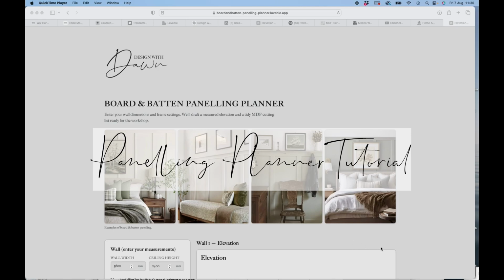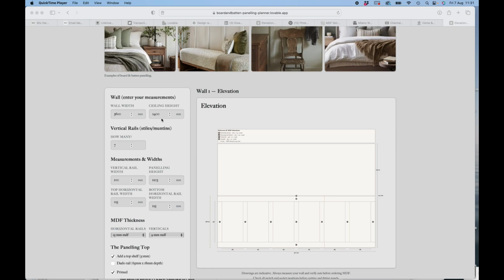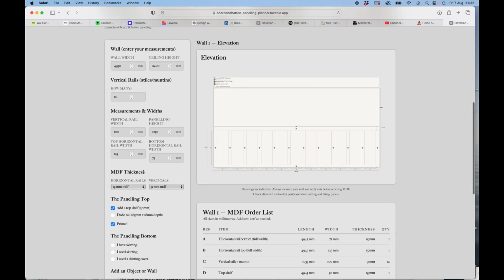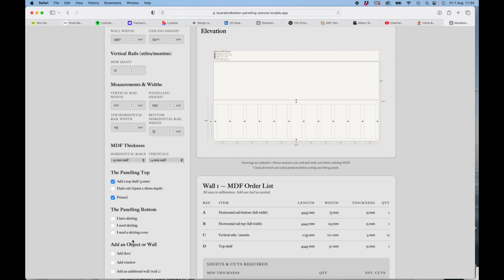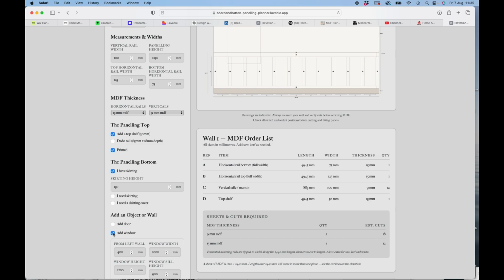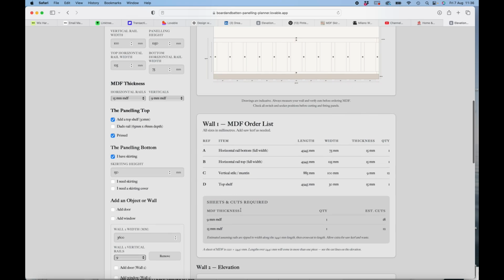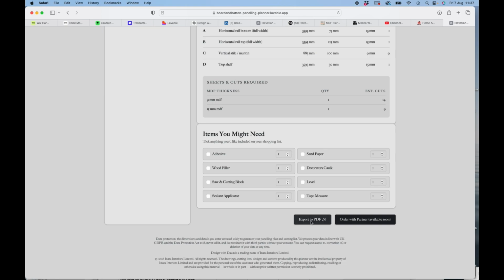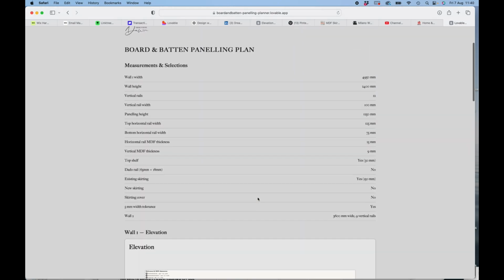Wall Panelling Planner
Thinking about adding board and batten wall panelling to your home but not sure where to start? In this step-by-step tutorial, I'll show you how to use my Board & Batten Panelling Planner to design your layout, calculate measurements and create perfectly proportioned panels with confidence.

Whether you're a DIYer or want to plan your panelling before a fitter installs it this planner takes the guesswork out of planning your feature wall, helping you save time, reduce waste and achieve a professional-looking finish.